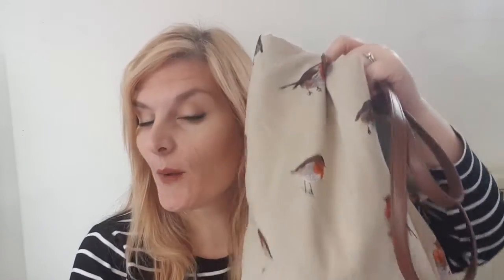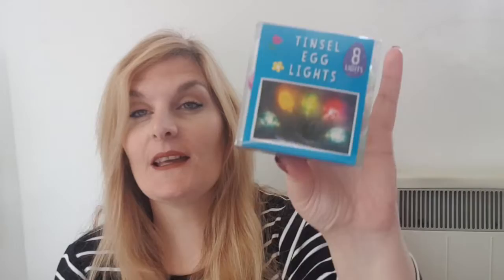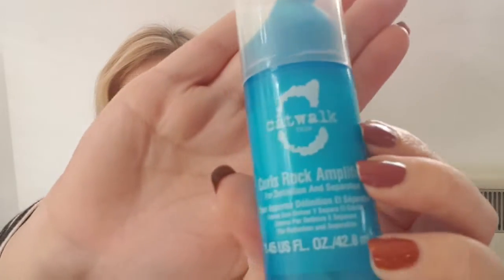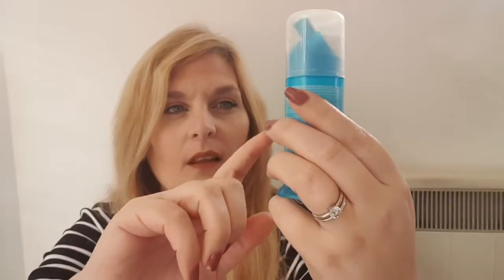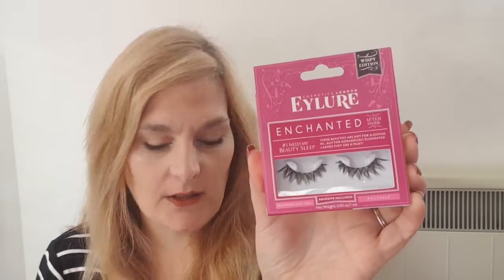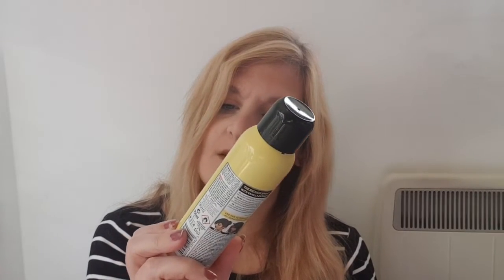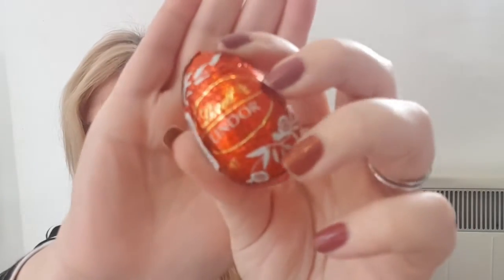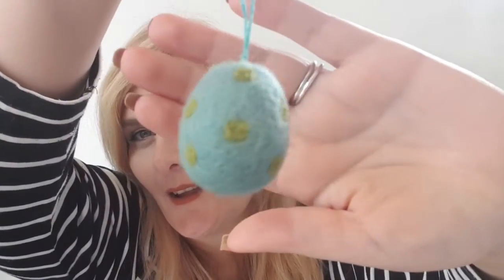Collective Haul - Katy Beach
Hello loves todays video is a Tesco Food Haul , I hope you enjoy it x

♡SOCIAL MEDIA♡

MENTIONED

Katy
xxx